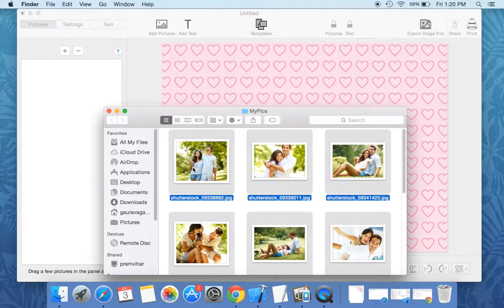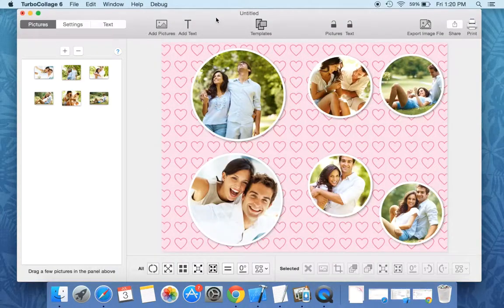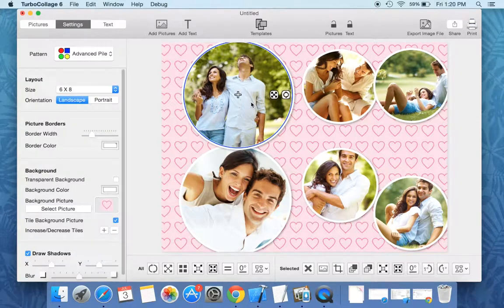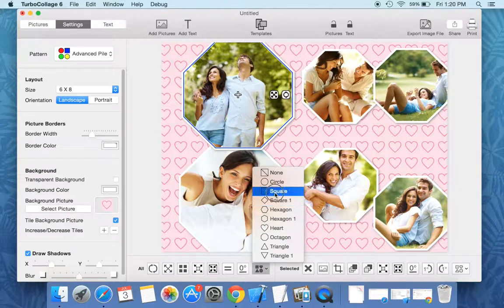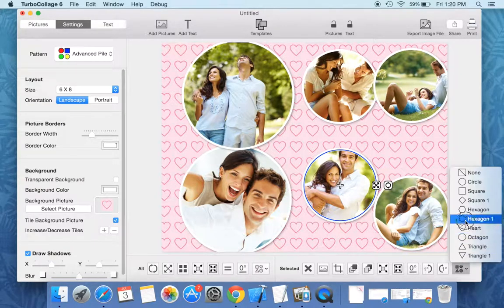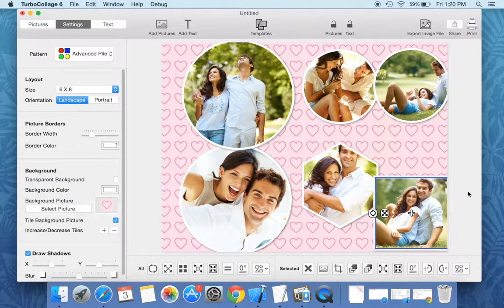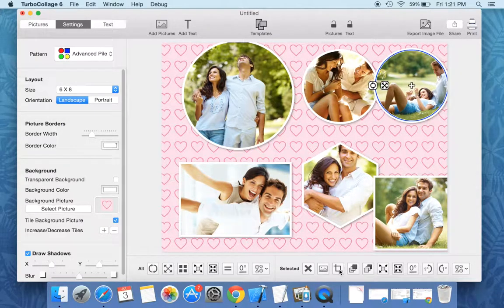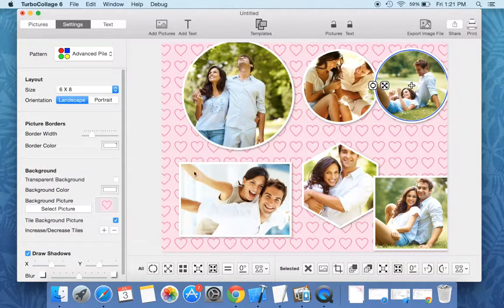How to Design an Advanced Picture Pile Collage | TurboCollage